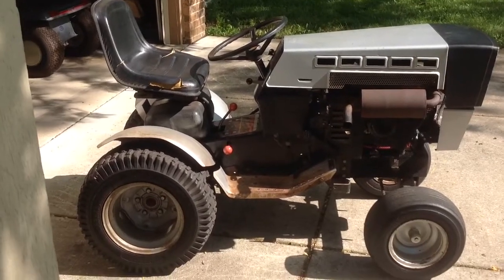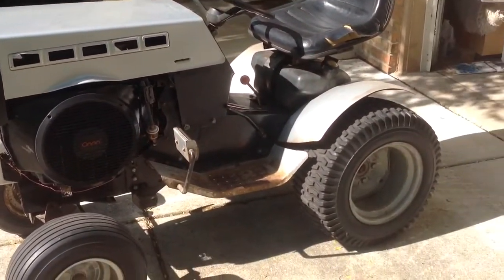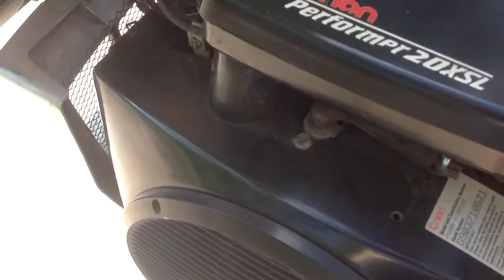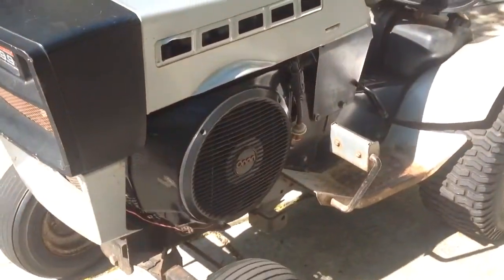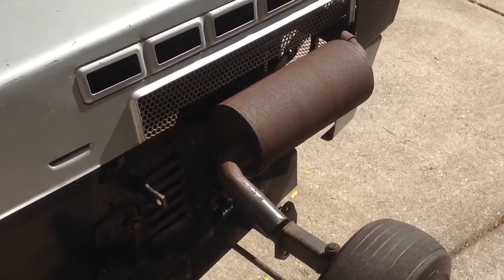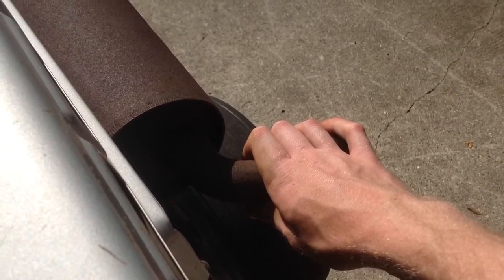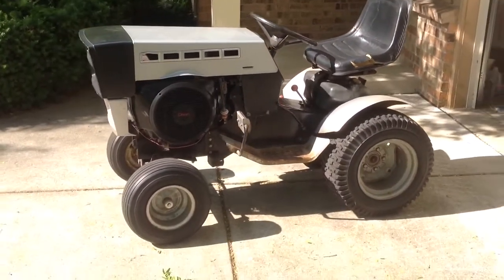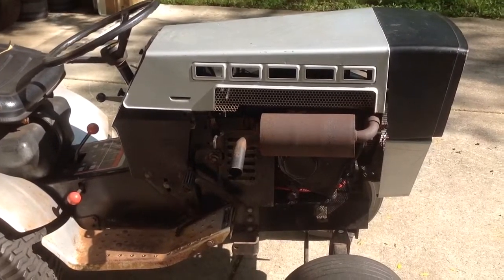Last Start Of the 1979 Sears GT19.9 With This Funky Exhaust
Finally splurged on my favorite tractor and it's time she gets some factory Nelson mufflers!